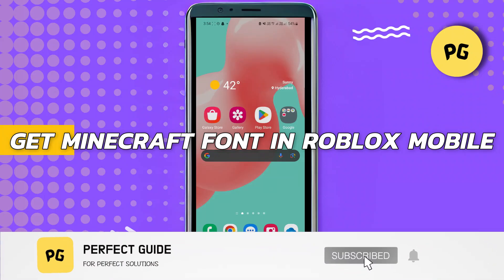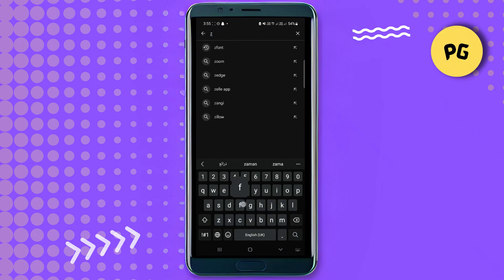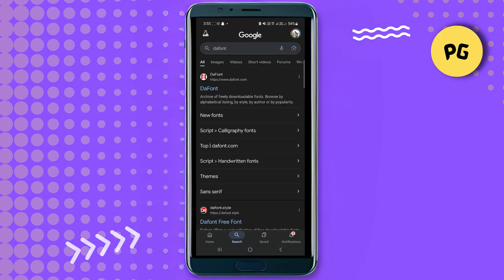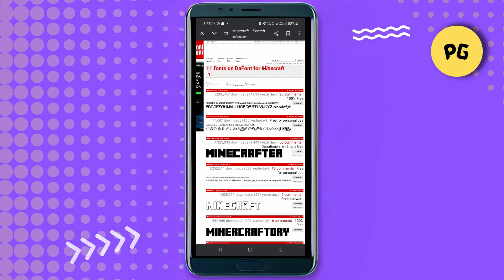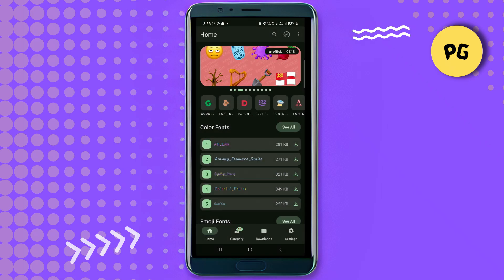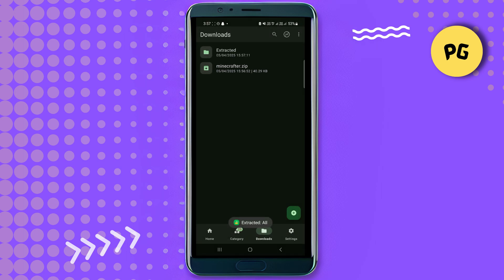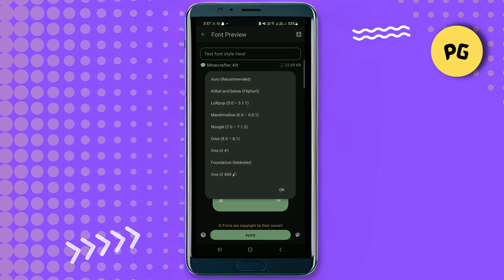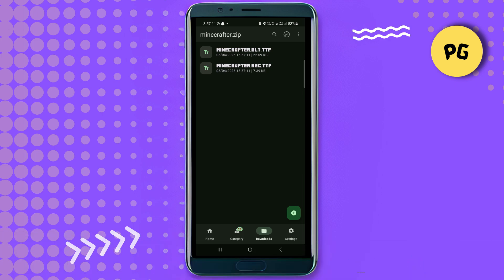How To Get Minecraft Font In Roblox Mobile (Full Guide)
How To Get Minecraft Font In Roblox Mobile
How To Get Minecraft Font In Roblox
Get Minecraft Font In Roblox Mobile
Get Minecraft Font In Roblox